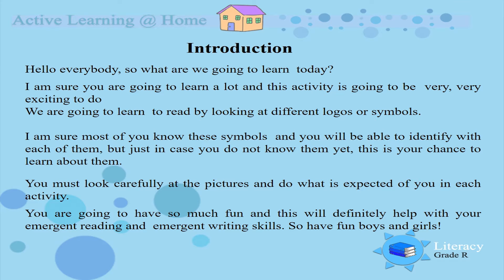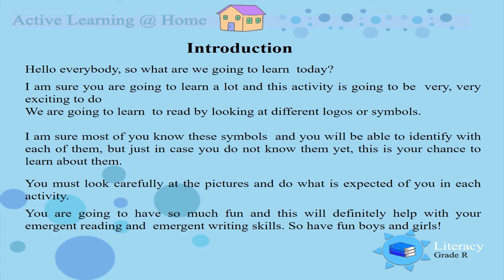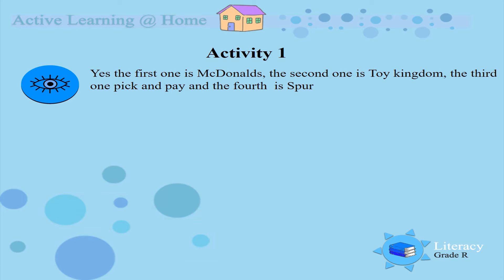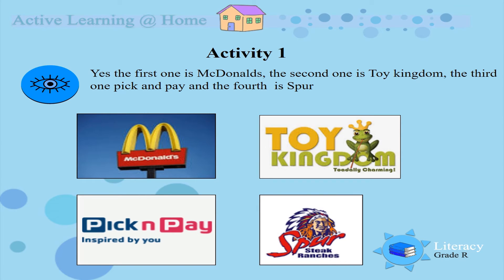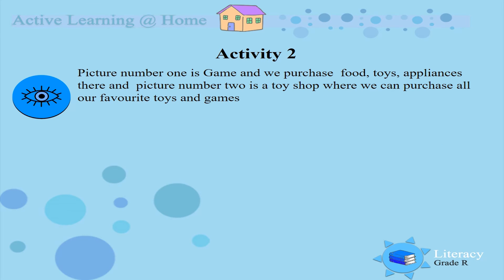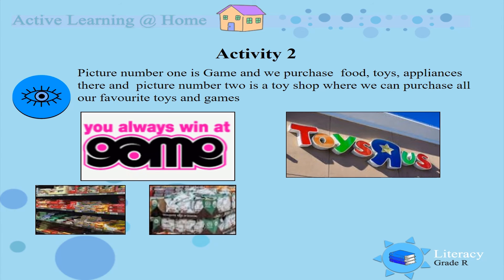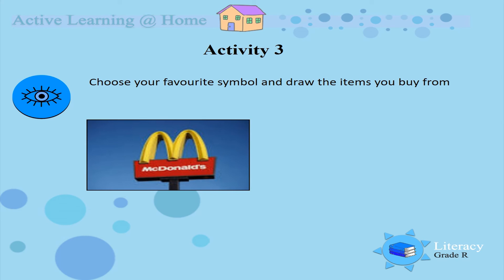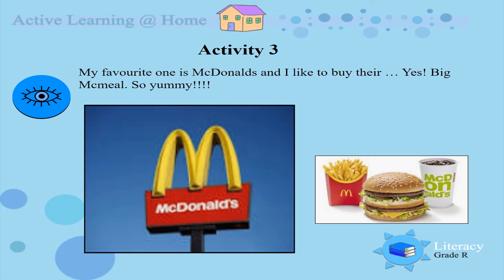Gr R Literacy Emergent Reading 07